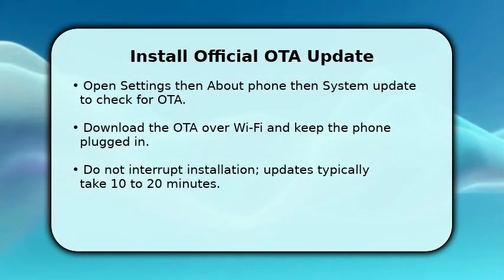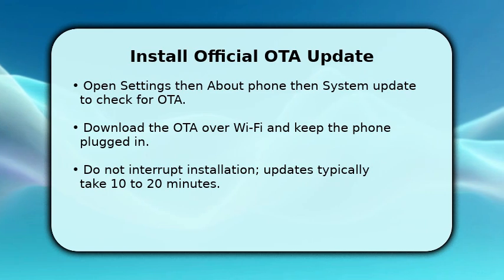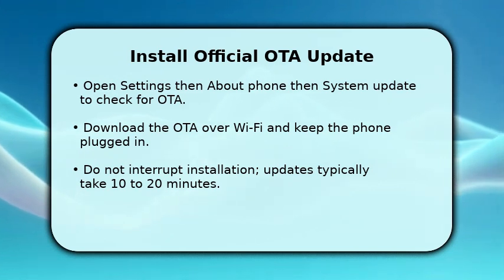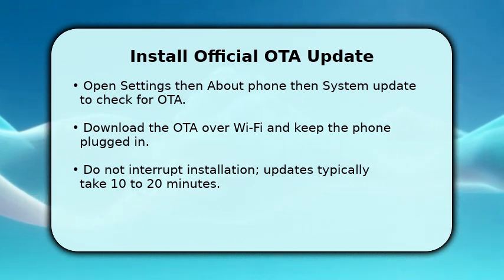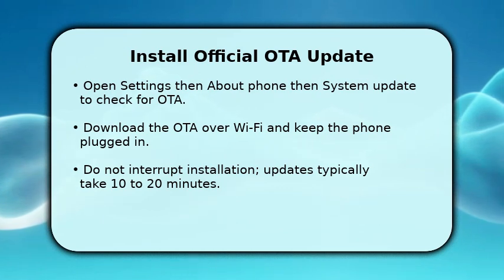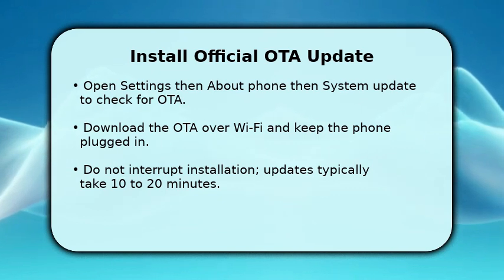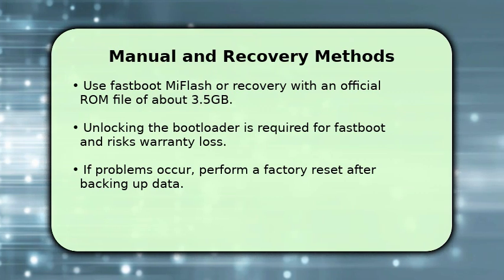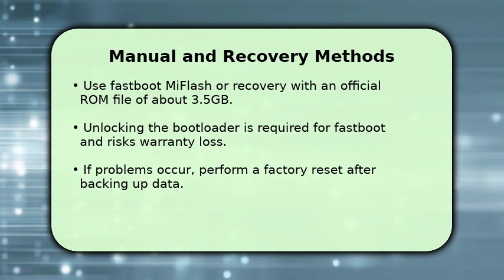How to Software Update Android Redmi 9 Power (full Guide)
How to Software Update Android Redmi 9 Power (full Guide) | 🔒 Surfshark VPN Deal — Stay private and secure. $1.99/mo + 3 Months Free ▸

Learn the step-bygy process to update your Redmi 9 Power Android device with this comprehensive guide. From checking system requirements to completing the installation, we cover all bases for a smooth software upgrade experience.

update redmi 9 power, how to install android updates on mi phone, redmi 9 update process, latest Android version for Redmi 9 Power, software updating guide for Mi devices